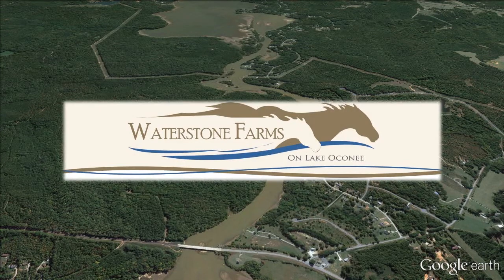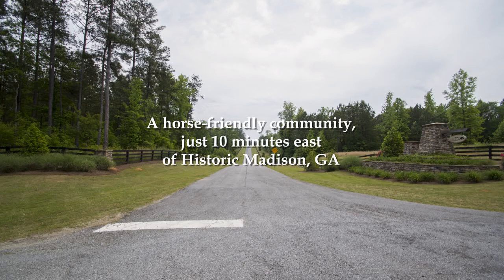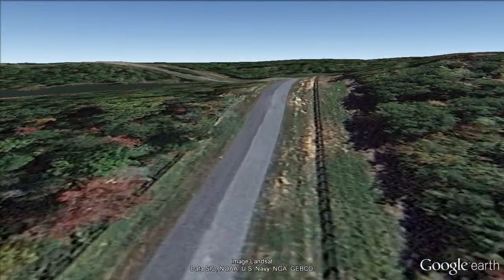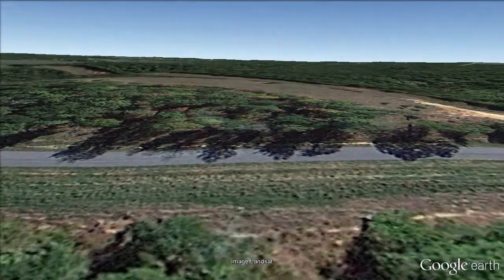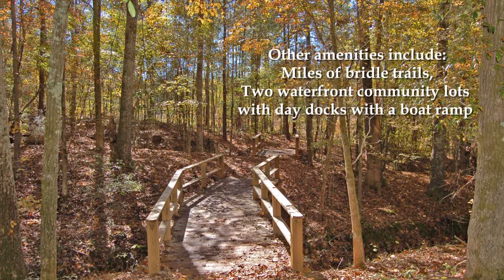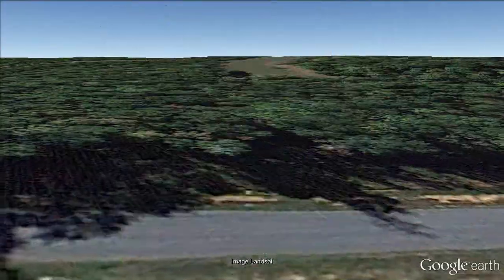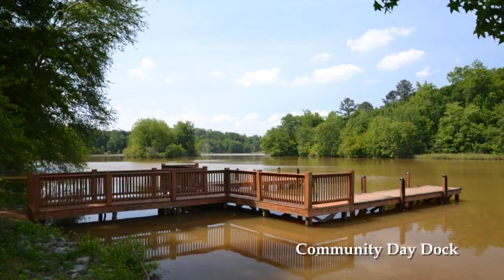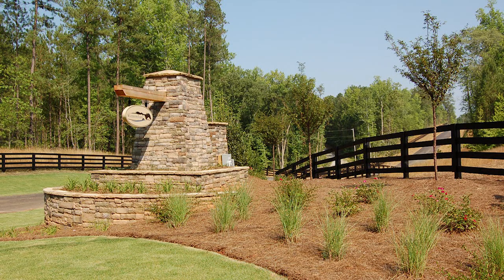Waterstone Farms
Waterstone Farms is a lakefront community for nature-loving people who enjoy the rural lifestyle. It is location near Madison, Georgia in Morgan County.